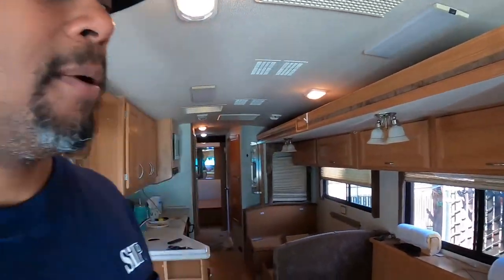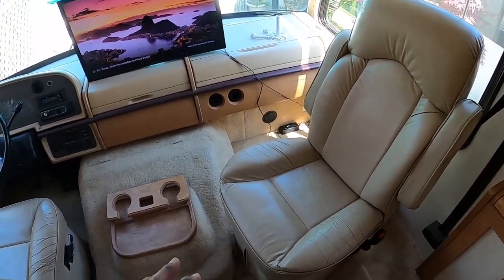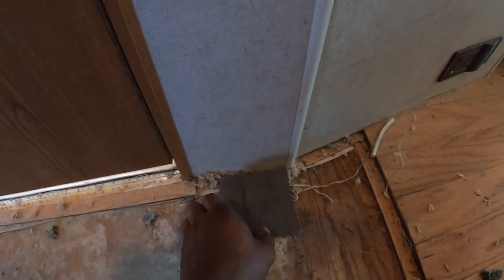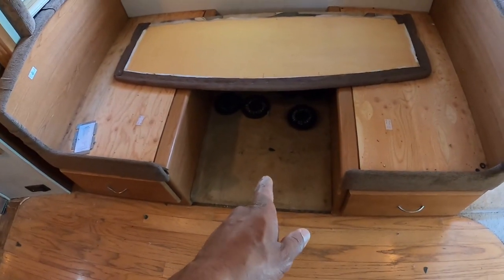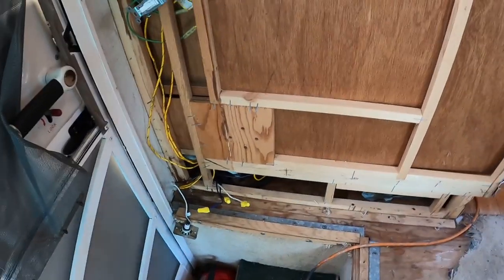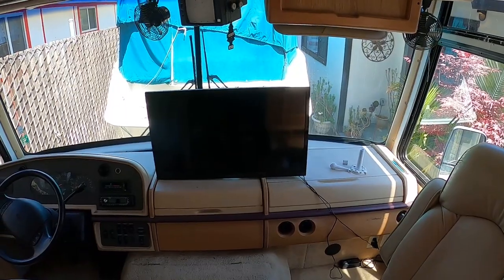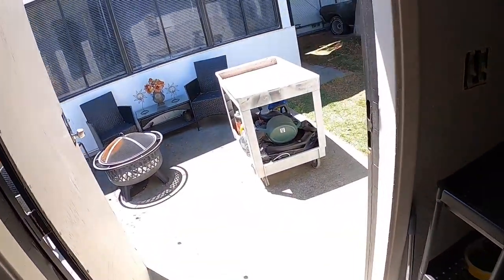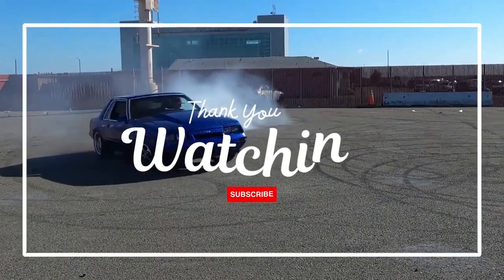RV Update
Here is the update on the Motorhome restoration.